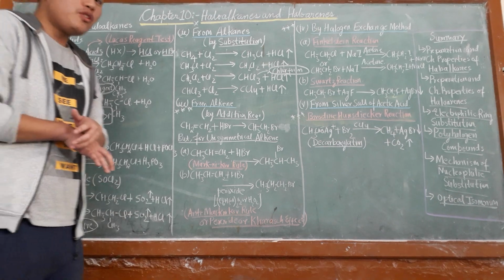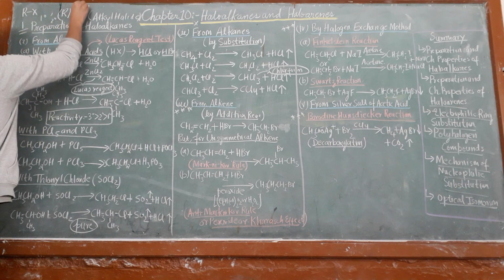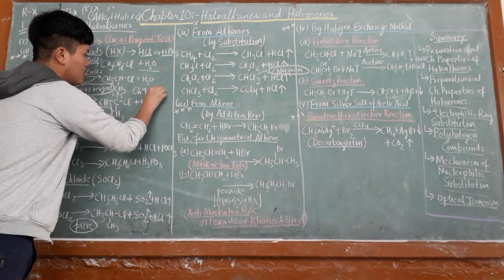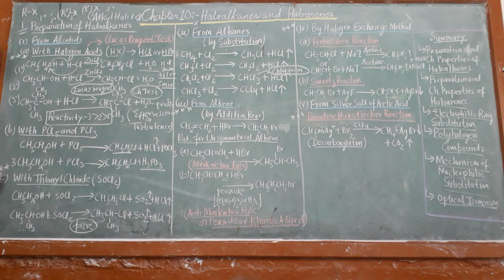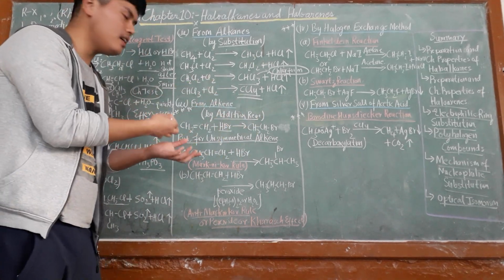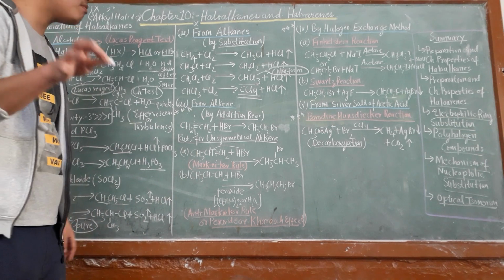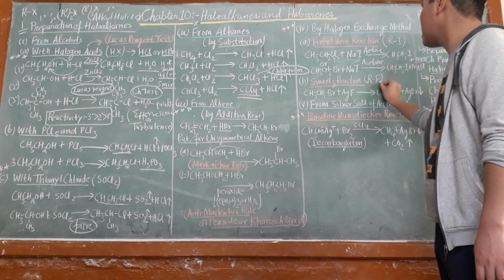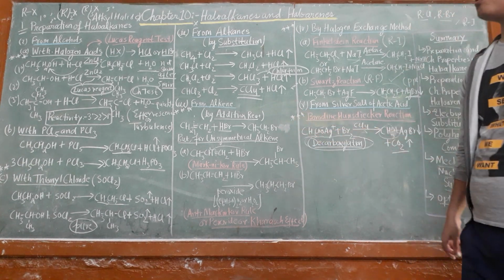Haloalkanes and Haloarenes:01 (Preparation of Haloalkanes)